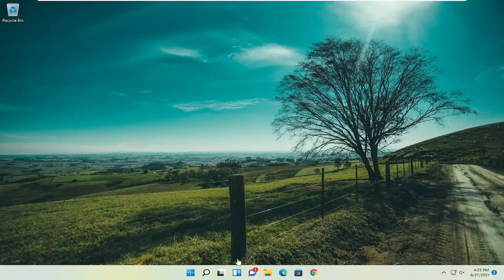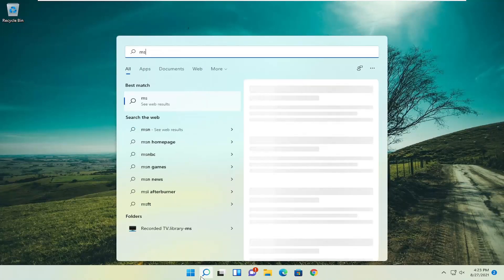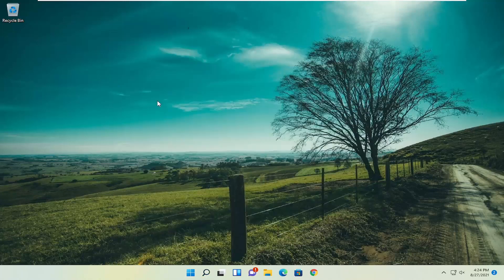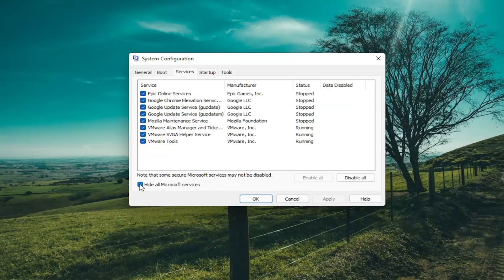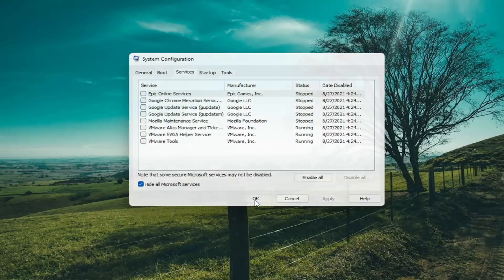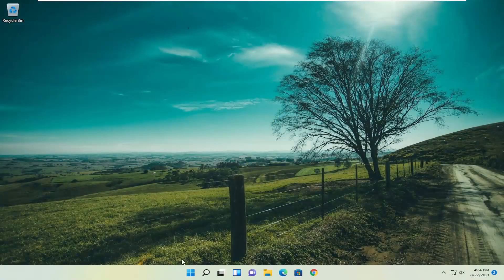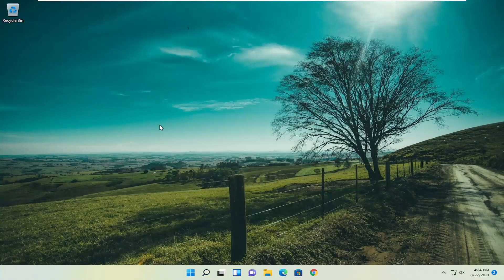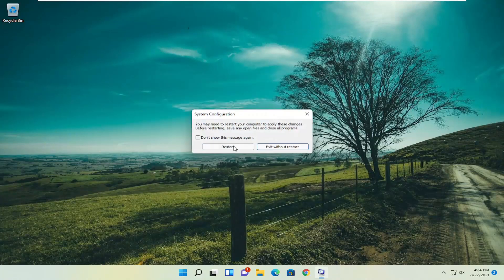How To Fix Aw, Snap! Problem in Google Chrome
If you are getting the “Aw, Snap!” error or any other error codes while opening a webpage on Google Chrome, it might having problems. Sometimes you may also find that the webpages are loading slowly or not opening at all. So when you see one of such errors or websites don’t open on Google Chrome, you can try some fixes to solve such issues.

When you're browsing the Web with Google Chrome, you might see an "Aw, Snap!" error message if you try to visit certain websites. This happens when Chrome detects a problem and the page won't load. The message doesn't give exact details as to what went wrong, but this error usually indicates a problem with your browser extensions or anti-virus software. If the message keeps appearing, your browser may be corrupted. You can fix this by creating a new user profile.